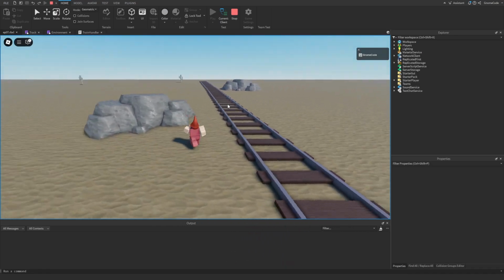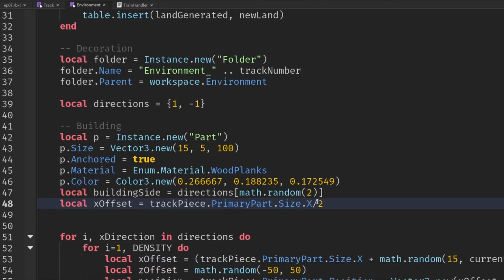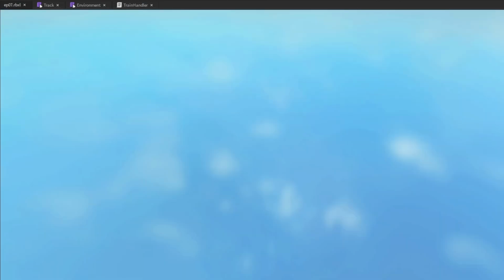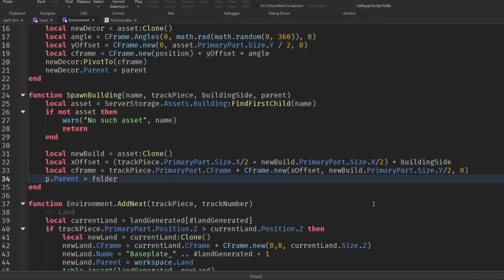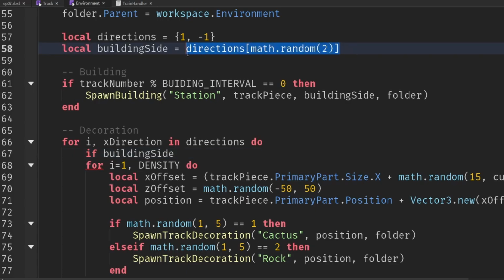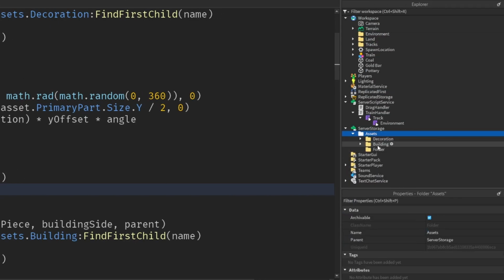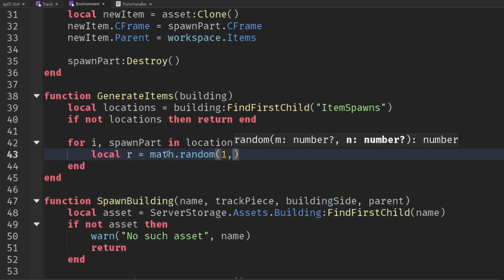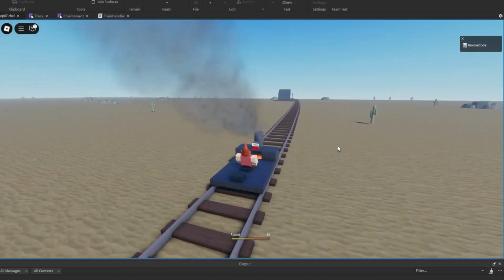Buildings & Items - Dead Rails Tutorial #7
TIMESTAMPS
0:00 Intro
0:26 Adding parts next to Track
4:05 Adding Buildings
8:40 Adding Items
14:08 Outro